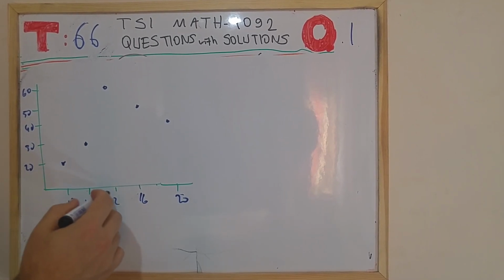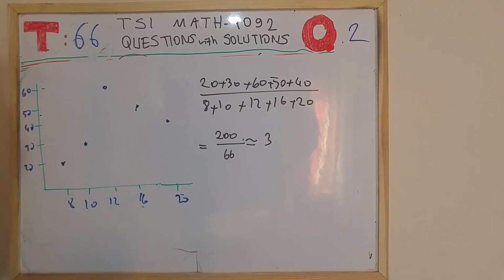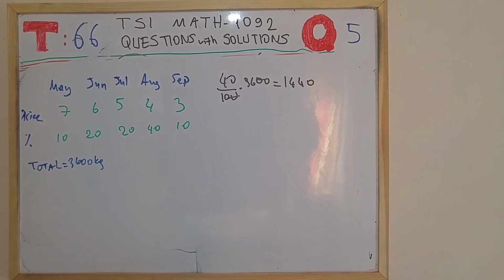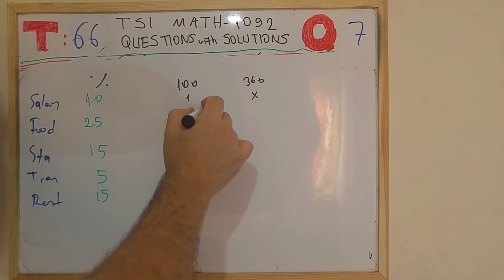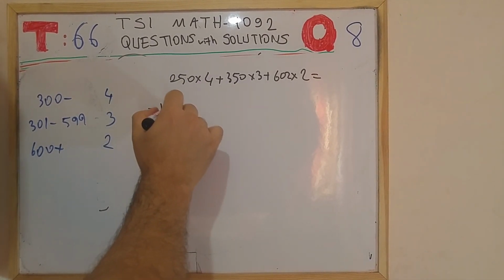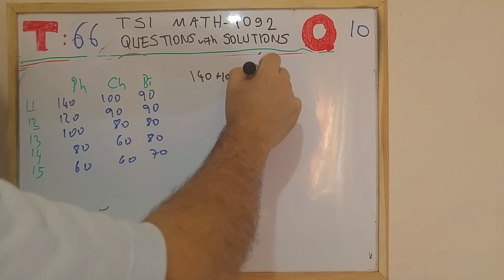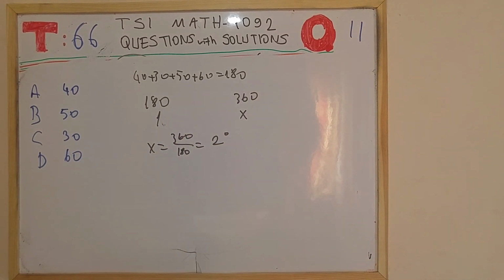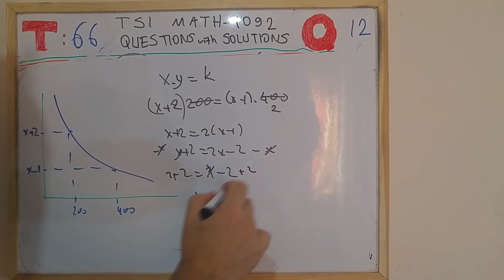TSI MATH-TEST 66-Data interpretation-5